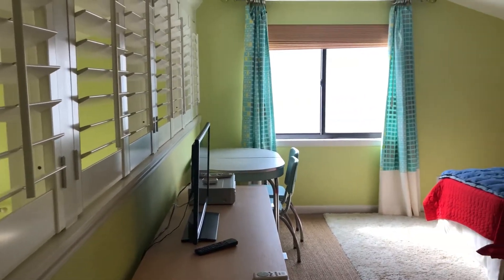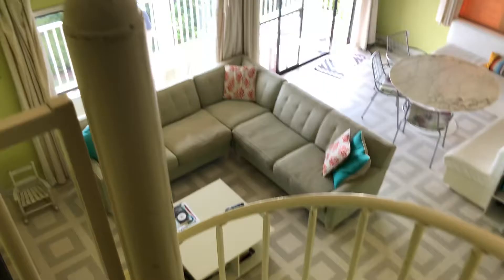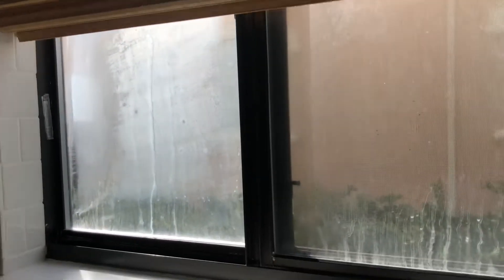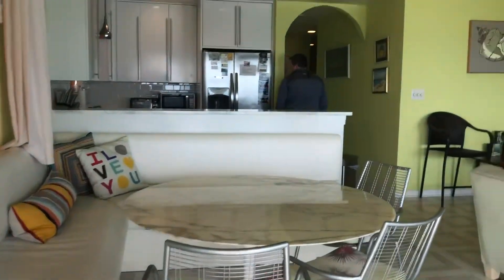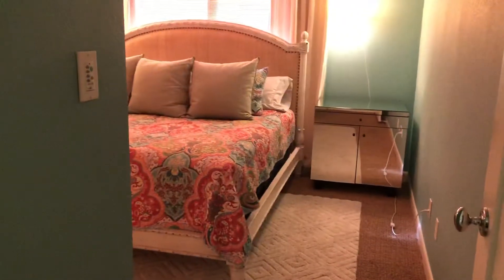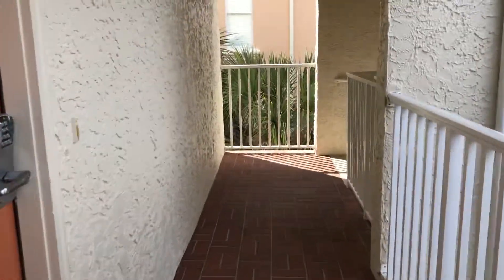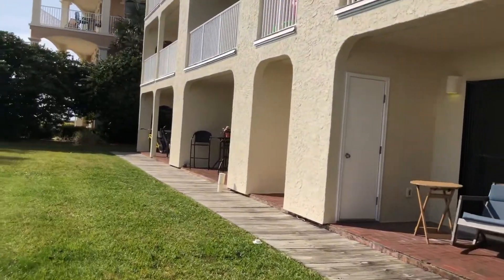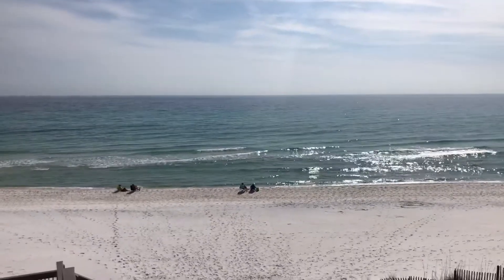Capistrano Condo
8682 E. Co. HWY 30A, Seacrest, FL. 32459 (3 bed, 3 bath 1264sf offered at $785,000)